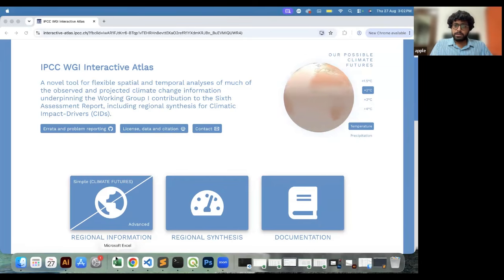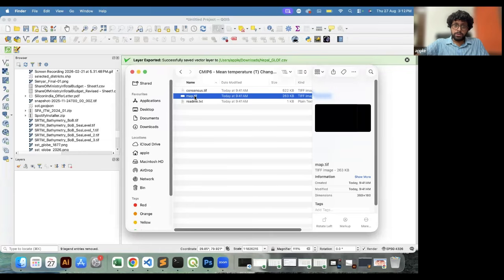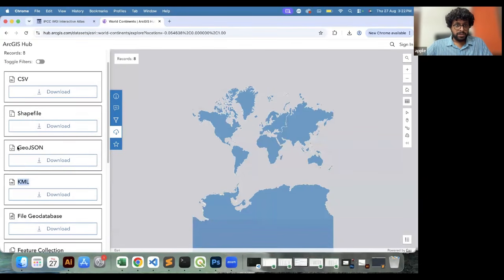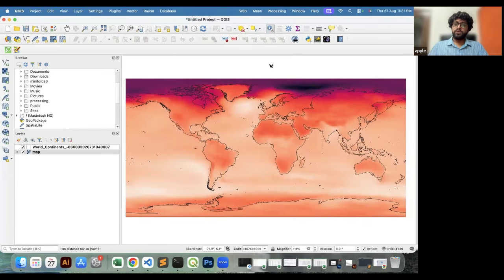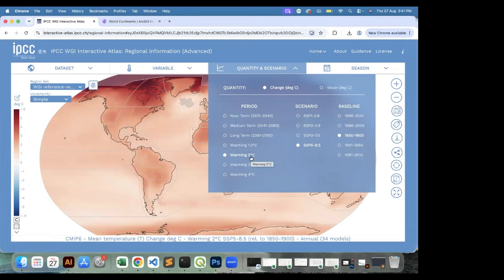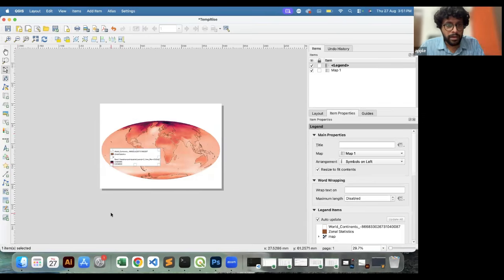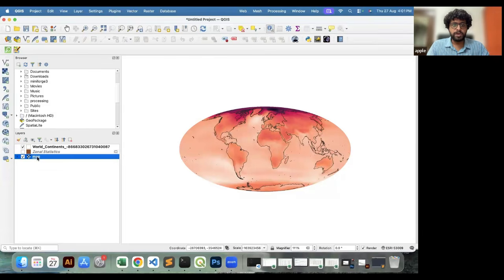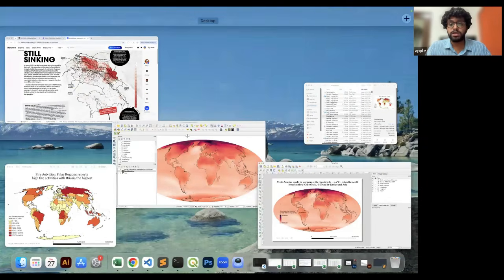Environment data, maps and GIS Second live session Third Live Session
Global Online Certificate Course: Environment data, maps and GIS (Geographic Information System) for communication in 21st century